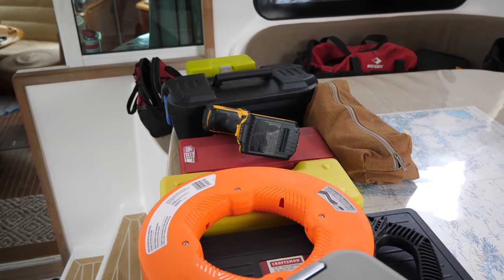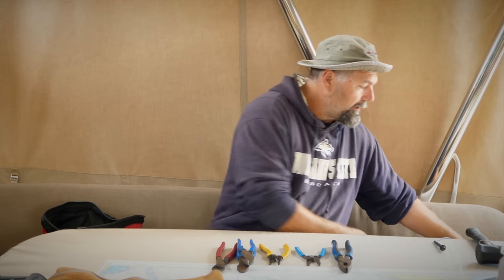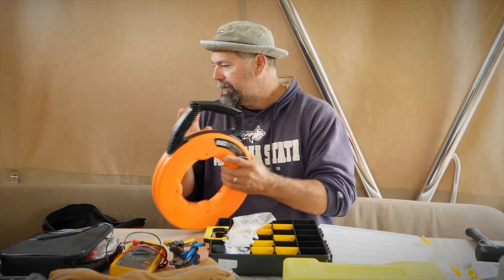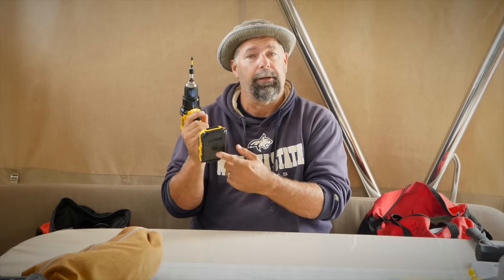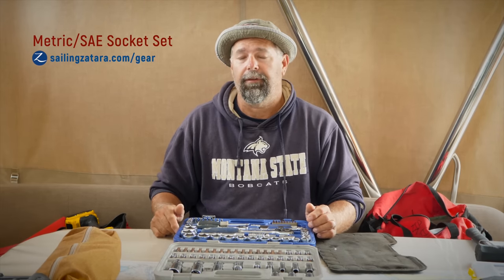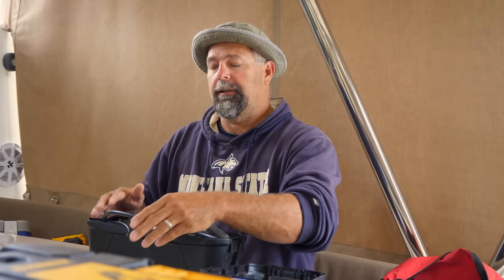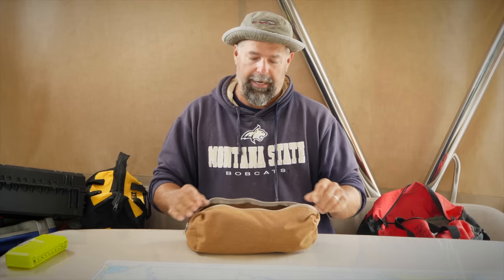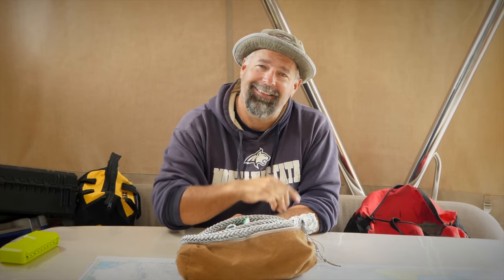TOOL BOX TOUR: Must-Have Tools for Boat Repairs, Maintenance, Upgrades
What tools are necessary for repairs, maintenance, and upgrades on my boat? All items on this video are located right

***WANT TO SUPPORT THE Z-CREW?***

—BUY A TICKET TO THE SHOW!
What the heck are we talking about?

---BUY SOME SWAG! and show your love of the z-crew by sporting a super soft t-shirt; help us get these kids off the boat and on to college!

We’ve teamed up with Amazon to provide you exactly what you’re looking for in one easy to navigate

You can also stay up to date with where we are and what we are doing on Instagram and Facebook!

Happy Sailing!